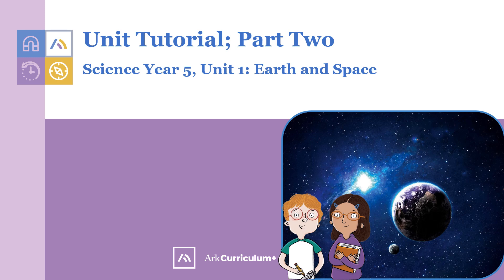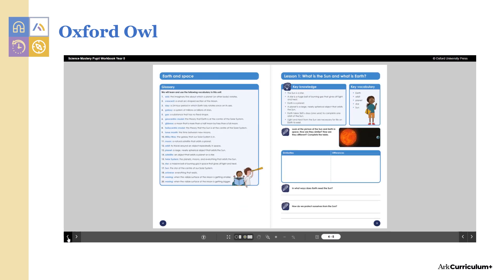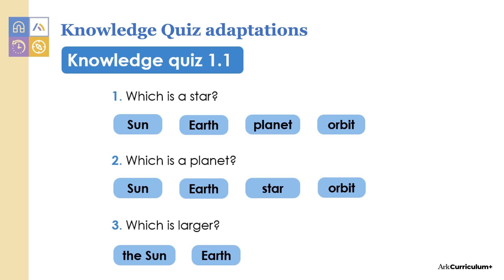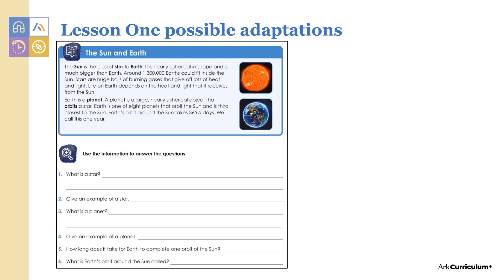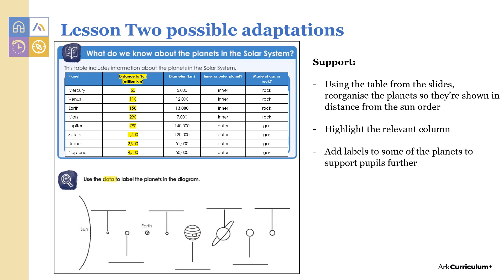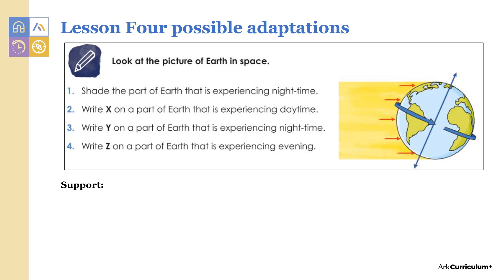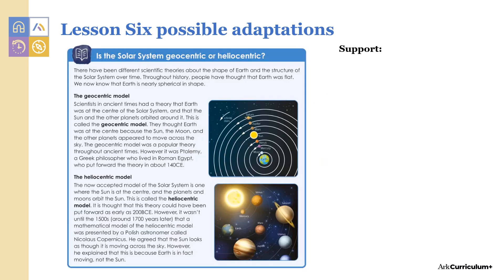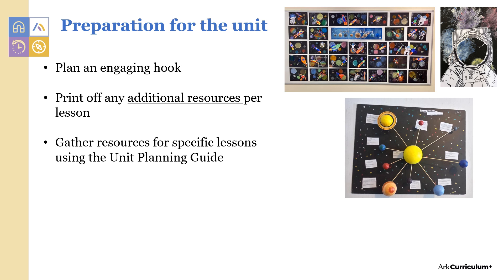Unit Tutorial for Primary Science, Year 5, Unit 1: Earth and Space (Part 2)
This video will walk you through the following areas:
- How to adapt activities and lessons
- How to plan for the Enquiry Question
- Key moments within the unit to look out for